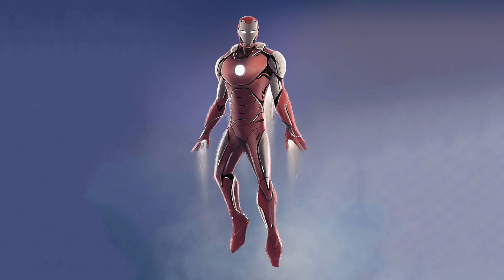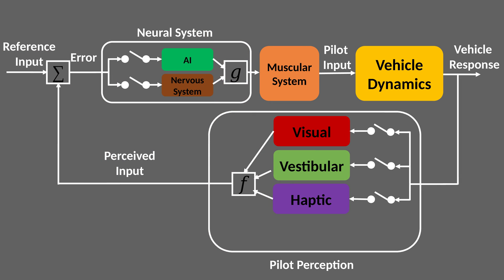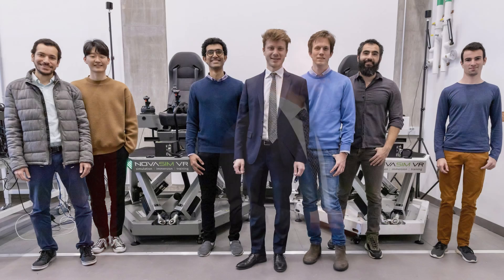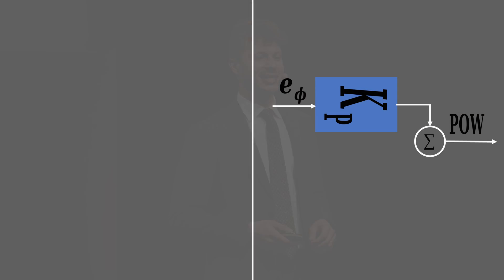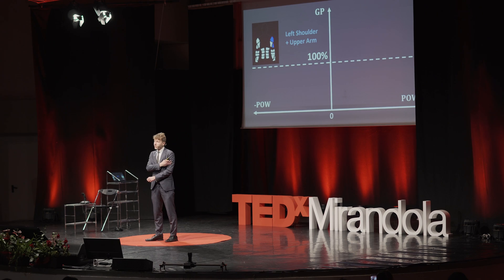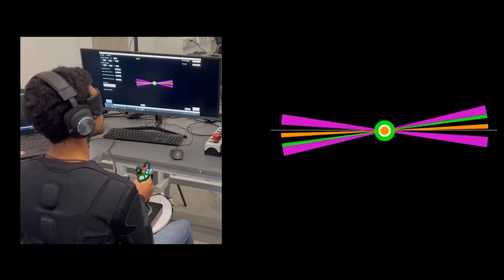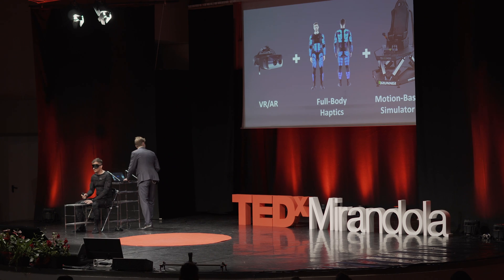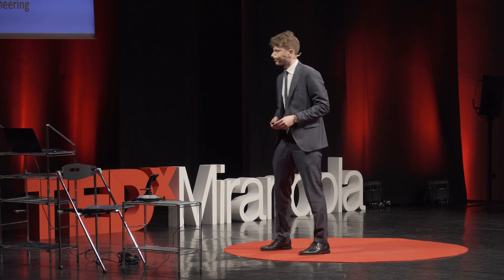Fly by Feel: Can we Fly without Vision? | Umberto Saetti | TEDxMirandola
Can we fly without our vision? Umberto and his team are developing a wearable suit that allows to fly planes and helicopters only thanks to 3D touch and sound, using technologies and sensors that seem to remember Tony Stark in Iron Man!
Dr. Saetti's research focuses on modeling, simulation, order reduction, and control of high-order models of the coupled flight dynamics, interactional aerodynamics, and aeroacoustics of rotary- and flapping-wing vehicles. These models are used for studies involving immersive simulations that make use of Extended Reality (XR), human-machine interaction, synthesis of advanced flight control laws, and development of innovative pilot cueing methods.
Dr. Umberto Saetti is an Assistant Professor in the Department of Aerospace Engineering at University of Maryland. Prior to University of Maryland, he held appointments as Assistant Professor at Auburn University, as Postdoctoral Fellow in the Daniel Guggenheim School of Aerospace Engineering at Georgia Tech, and as Visiting Scholar at the U.S. Army Aviation Development Directorate at NASA Ames. Dr. Saetti holds a Ph.D. in Aerospace Engineering (with a minor in Computational Science), an M.Sc. in Aerospace Engineering, and an M.Sc. in Electrical Engineering from Pennsylvania State University. He received his B.Sc. in Aerospace Engineering from Politecnico di Milano, Italy. This talk was given at a TEDx event using the TED conference format but independently organized by a local community.